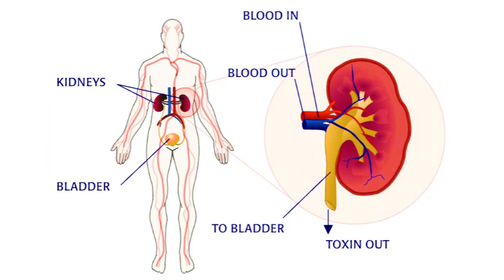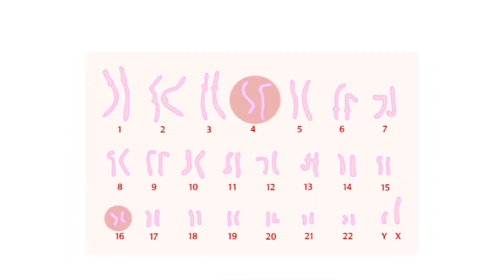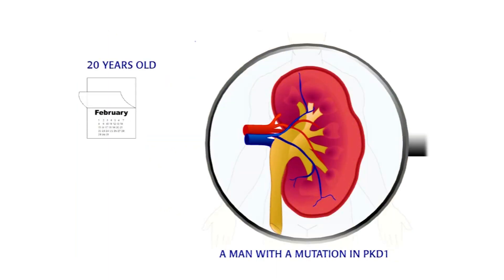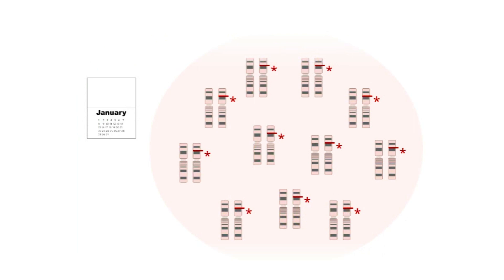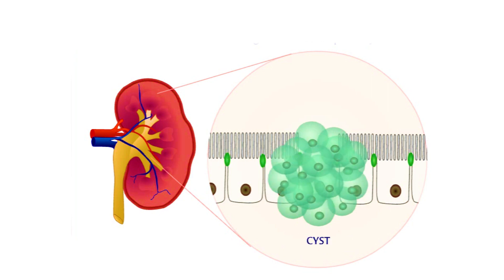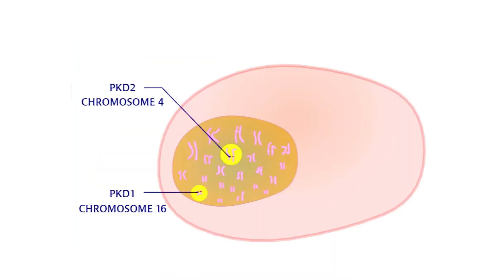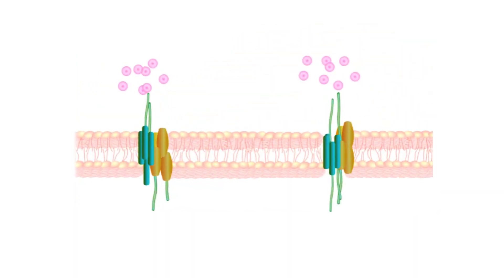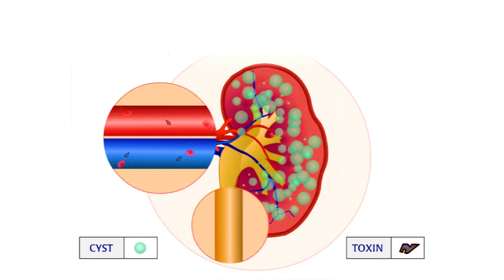How Polycystic kidney disease (PKD) is Caused | Genes of PKD | Genetic disorders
What is Polycystic kidney disease (PKD) and How it is caused? which genes are involved in the occurrence of PKD.   How cysts are formed in kidneys. PKD 1 gene of chromosome 16 and PKD 2 gene on chromosome 4.
How polycystin proteins work in kidneys

⚡ Chapters:
0:00 What is Polycystic kidney disease (PKD)
0:24 Genes of PKD
1:16 How cysts are formed in Kidneys
1:37 Polycystin-1 and Polycystin-2 Protein
2:18 What cysts cause in Kidneys